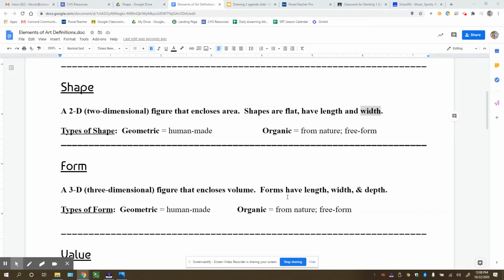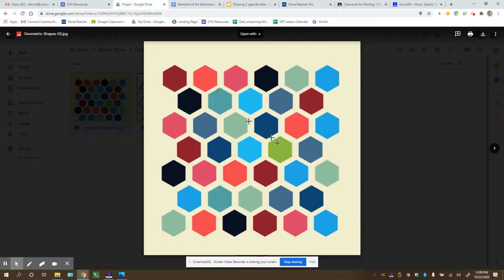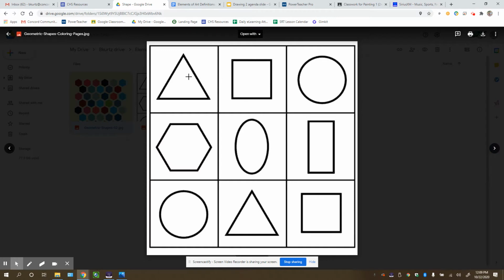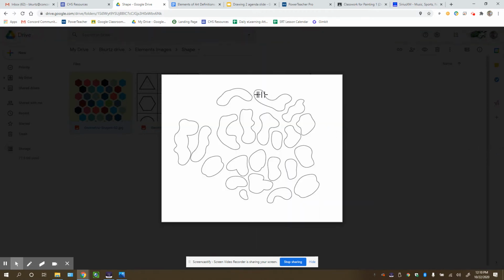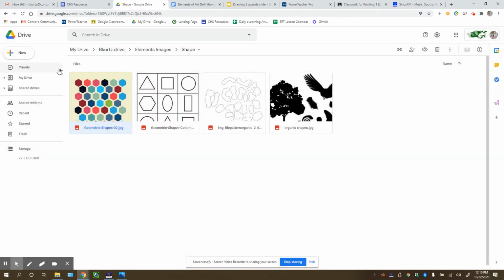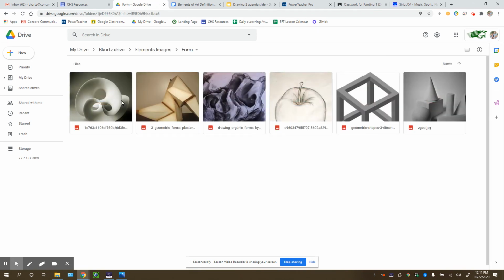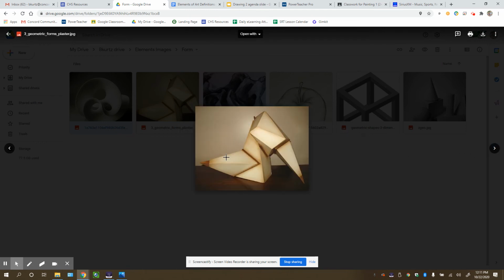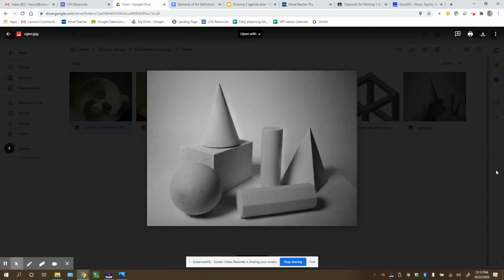Shape and Form-overview